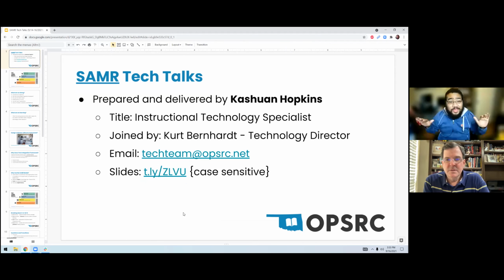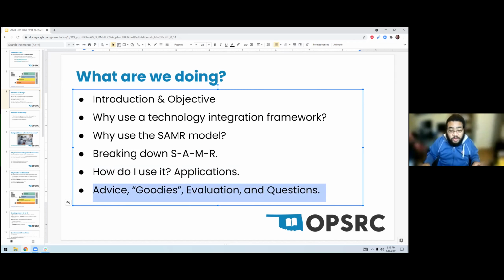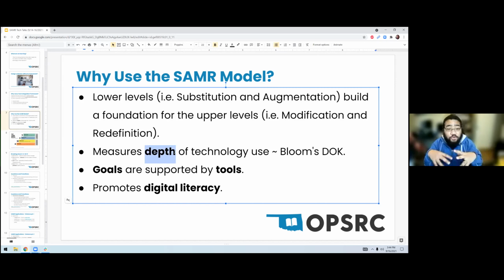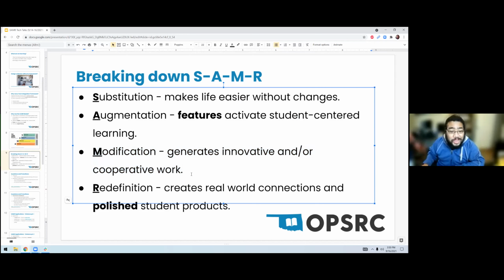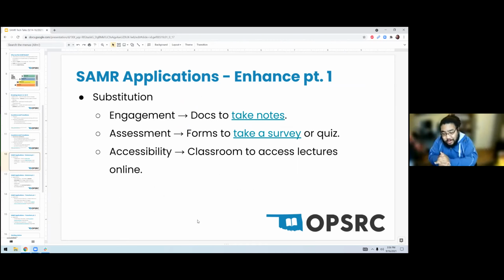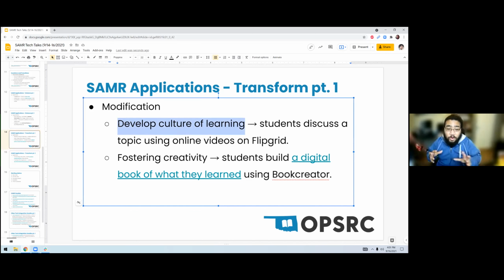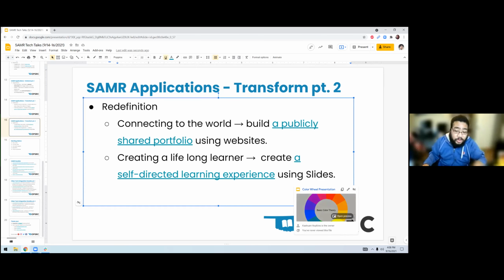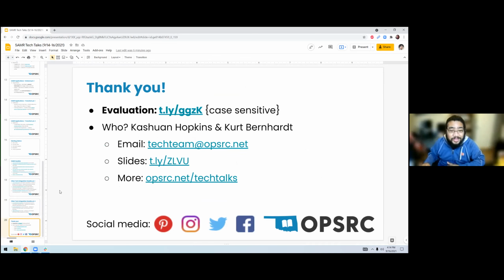OPSRC TechTalk - SAMR Model - 9-16-2021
The SAMR model was created by Dr. Ruben Puentedura in 2010 and considers four levels of technology integration in the order from least to most sophisticated: Substitution, Augmentation, Modification, and Redefinition. This model focuses on analyzing and encouraging deeper levels of student led and engaged activities. While the model pushes for technology at a transformative level, it also highlights the usefulness of technology as a learning enhancement.